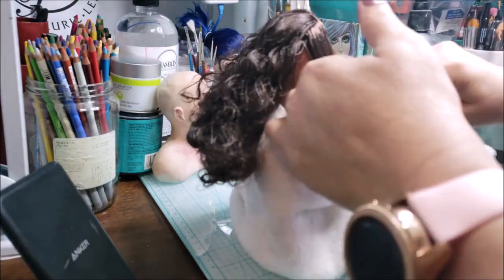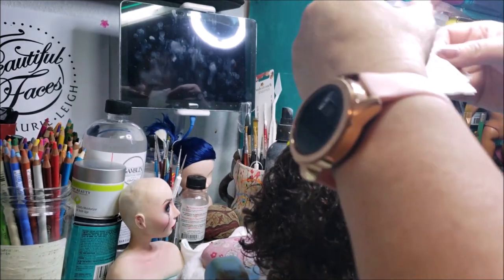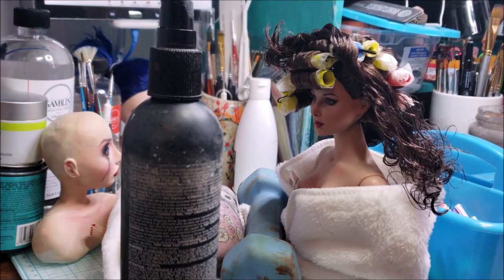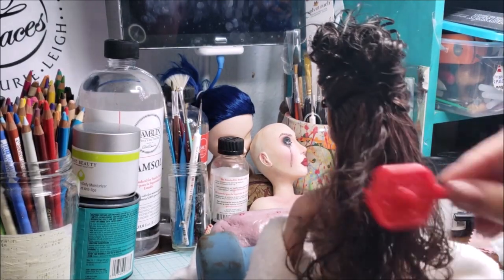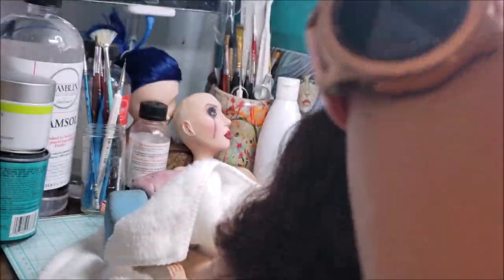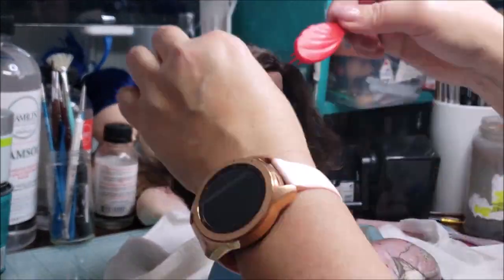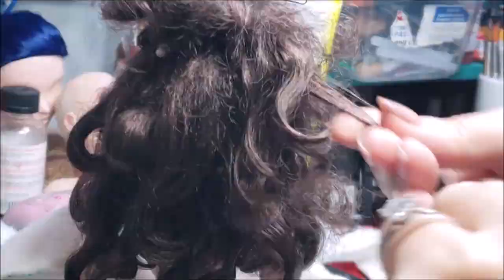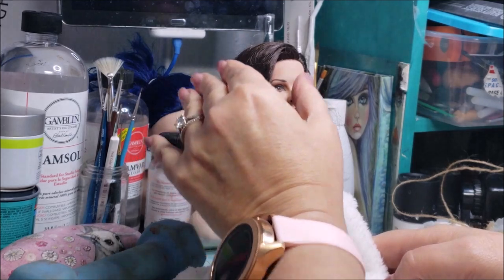Monday DOLL Makeover - The Hair Salon Episode One - How to Cut, Curl, Style Doll Hair Tutorial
It's Monday Doll Makeover and today we are starting a new series called The Hair Salon. This is episode one and will feature Dixie Carter as Julia Sugarbaker in Designing Women.
Episode Two will feature Tina Turner's wig!

For this video I
Shampooed hair with dish washing liquid and then regular shampoo.
No conditioner
I used plastic straws as rollers and bobby pins
Styling Creme.. the brand I have in no longer available
but anything cheap will do.